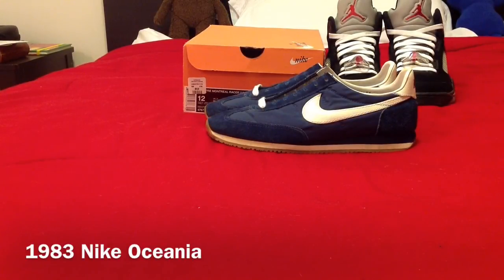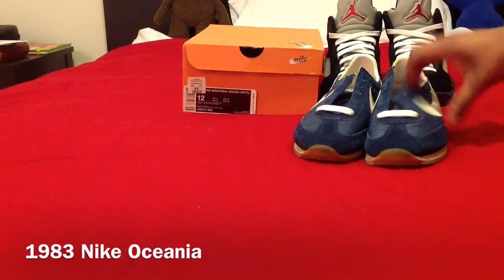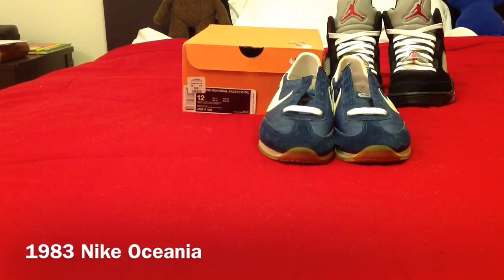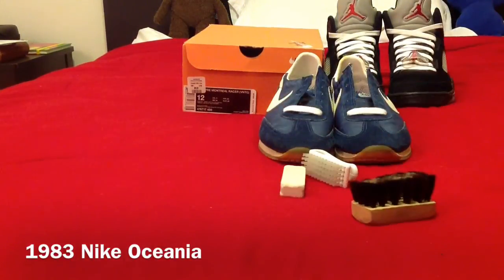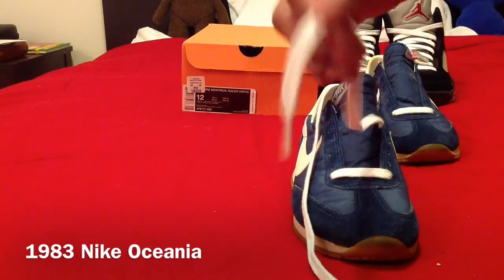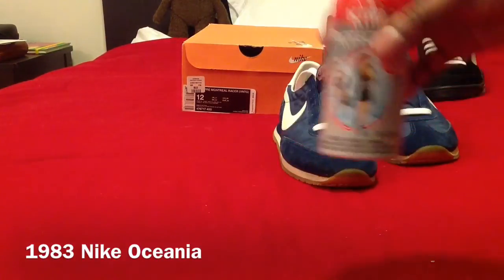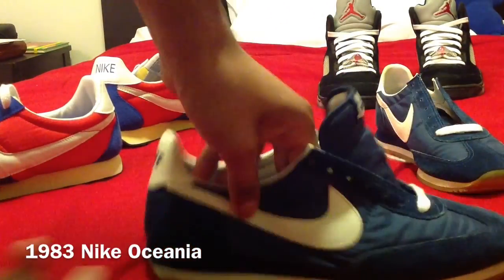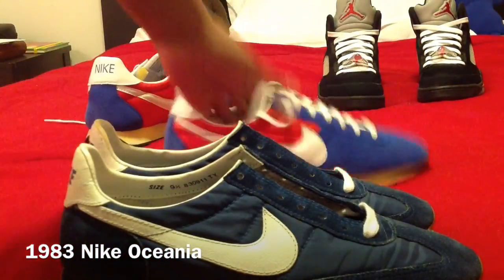1983 Nike Oceania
Review of kicks, comparison with newer retro and details of cleaning the shoes.